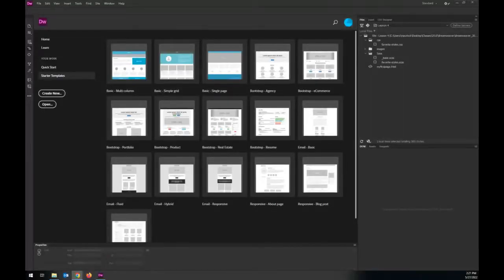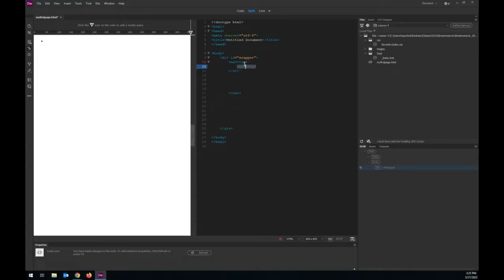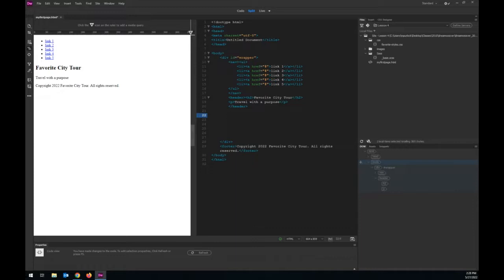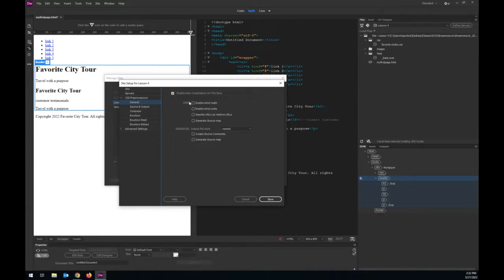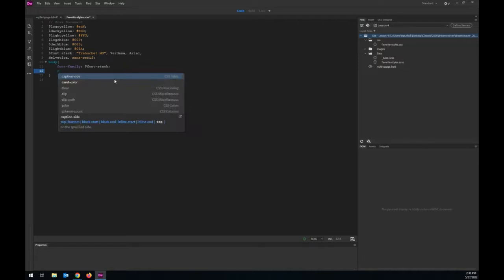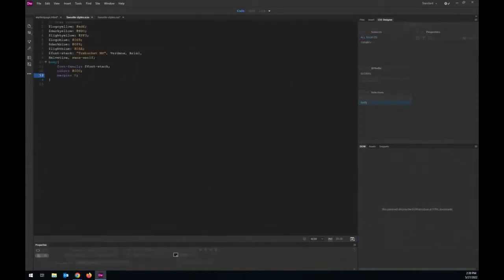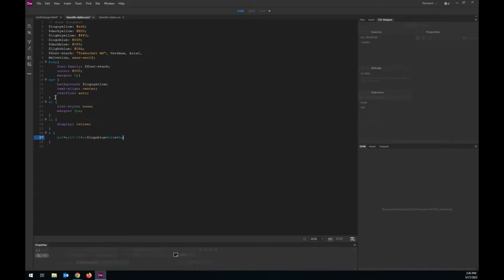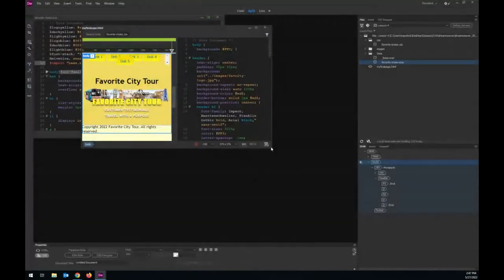CIST 2510 Chapter 4